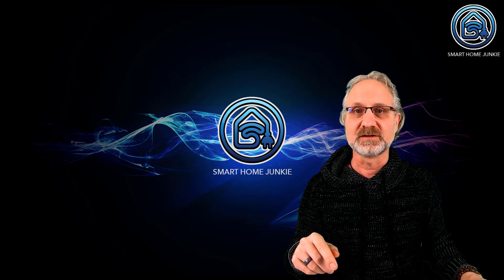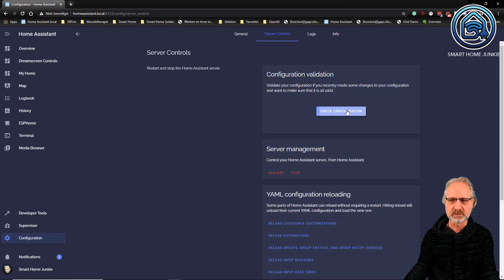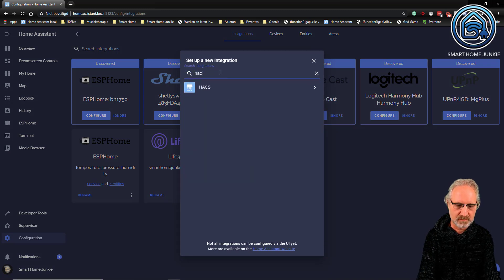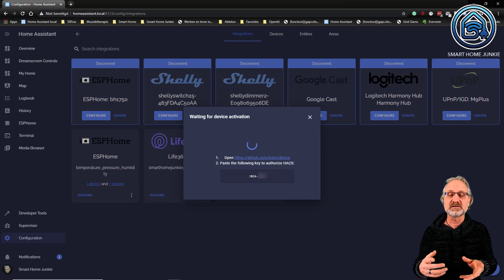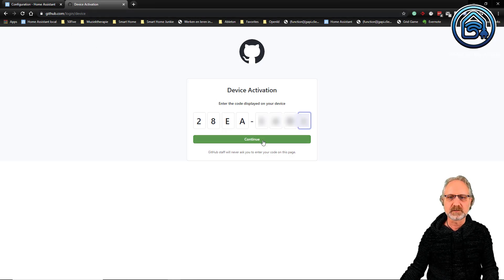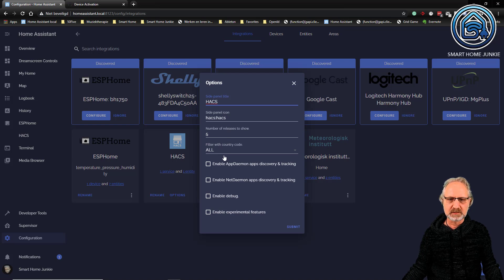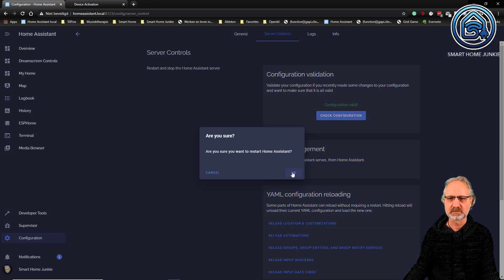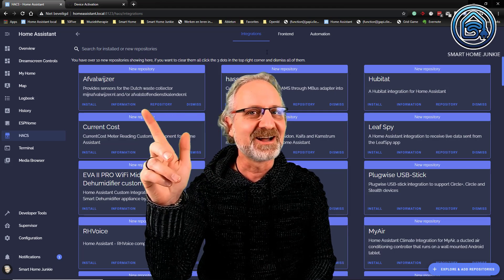How to install HACS in 2022 in Home Assistant - NEW UPDATED VERSION!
2022 VERSION of the How to install HACS in Home Assistant guide.
This tutorial shows how you can install the Home Assistant Community Store, also know as HACS in Home Assistant. With HACS you can install and update virtually every integration that has been developed by the community in an easy manner.

I updated the new wget command in this video. But, it might change in the future, so the correct code used in this video (wget...) and more information can be found here so that you can copy and paste it:

Having issues accessing in the terminal?

I cannot create these videos without your support!

Background music composed and produced by Smart Home Junkie

0:00 Introduction
0:29 General explanation
0:56 Installation of HACS
01:46 Configure HACS
05:06 Show HACS functionality